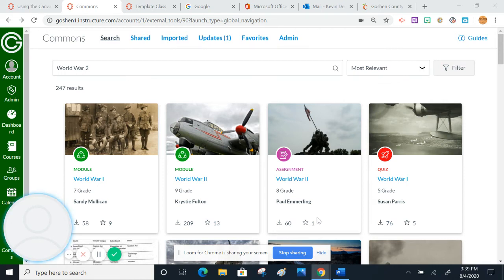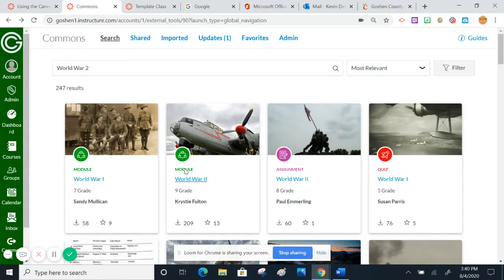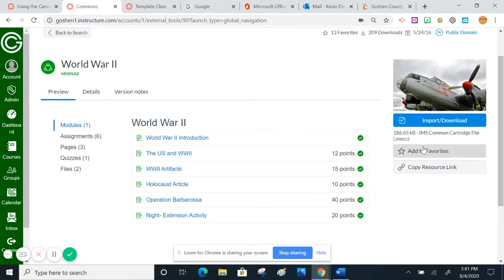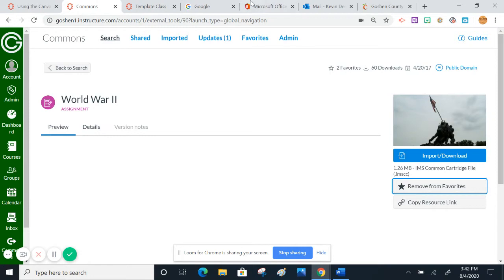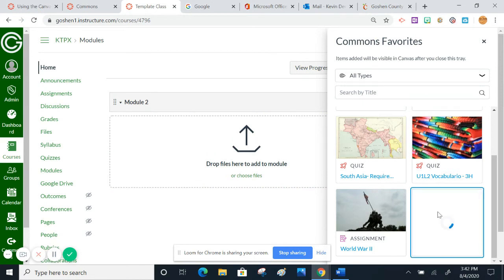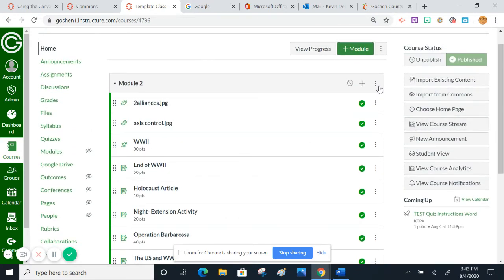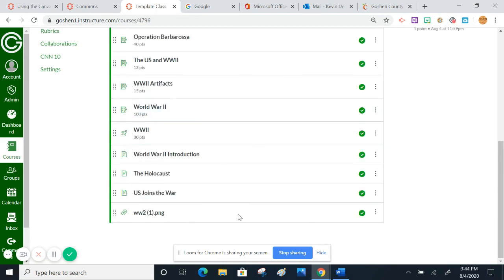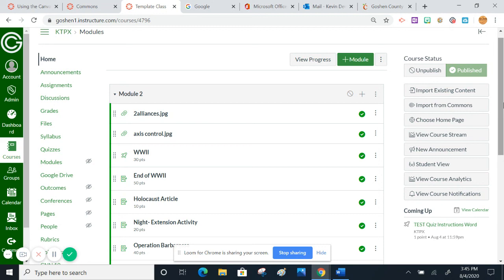Using the Commons Favorite Tool to Import Content 1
Tutorial on using Commons Favorites to import content into a module.